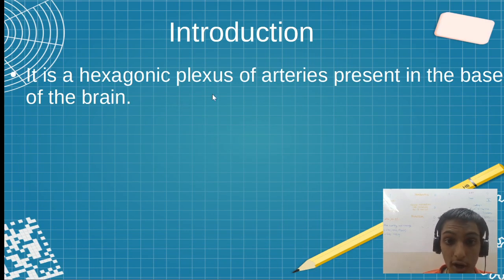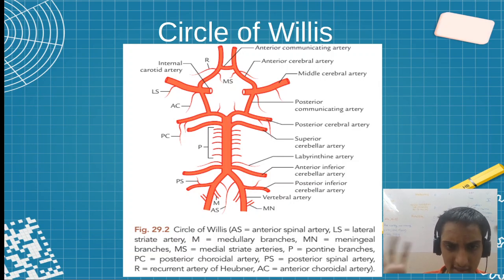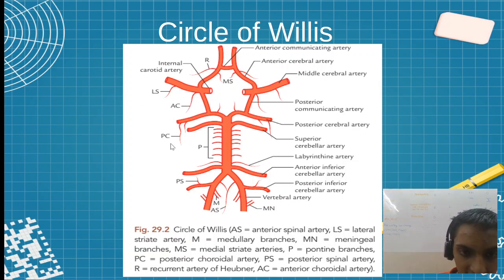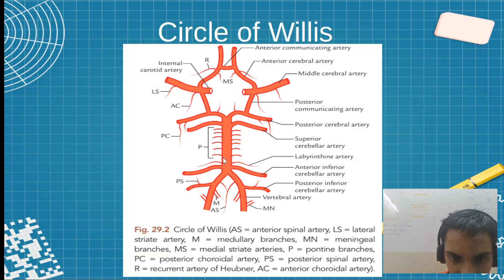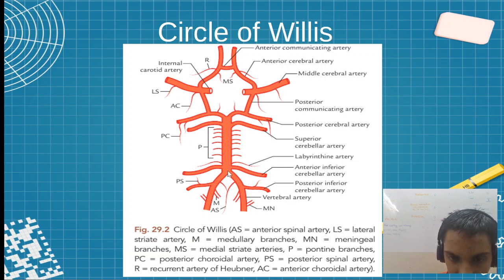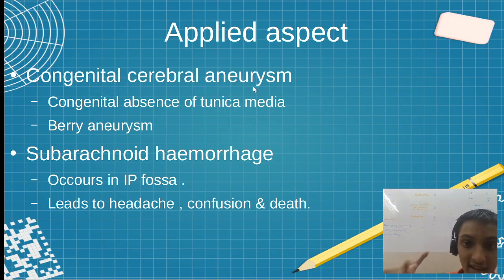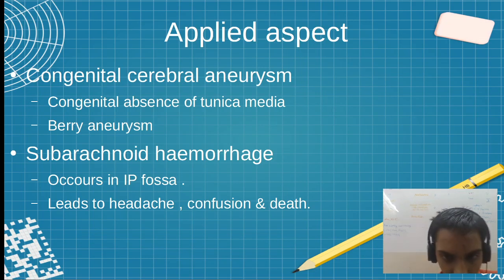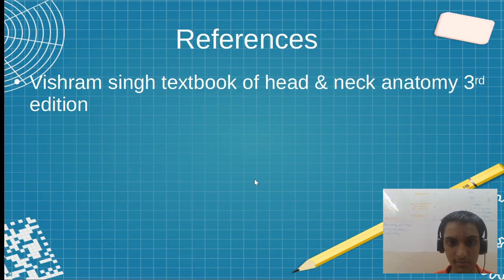MBBS AN62.6 Circle of Willis | Sudharshan PB